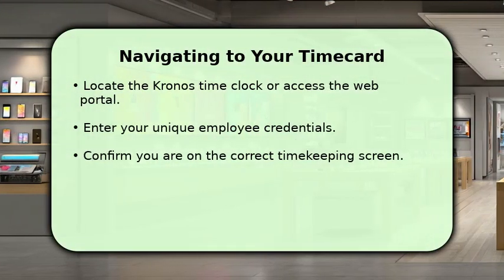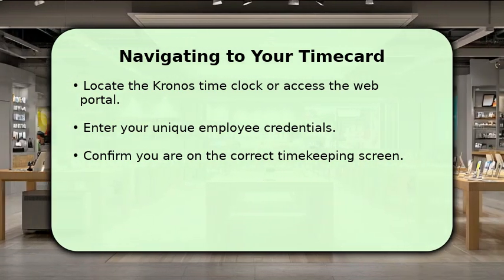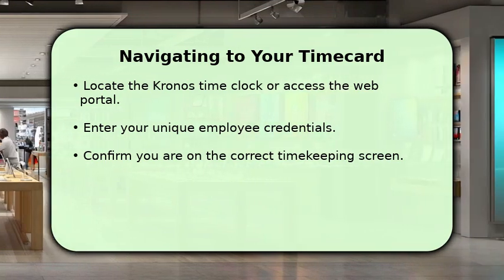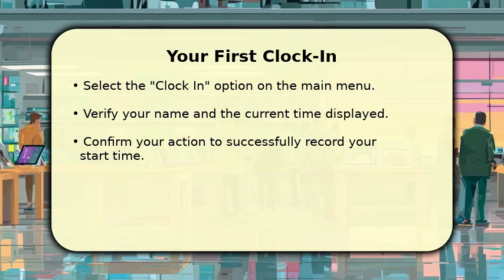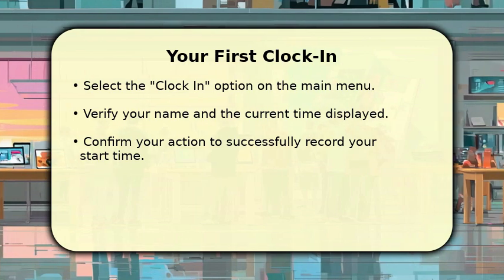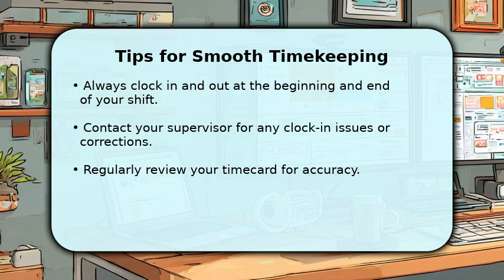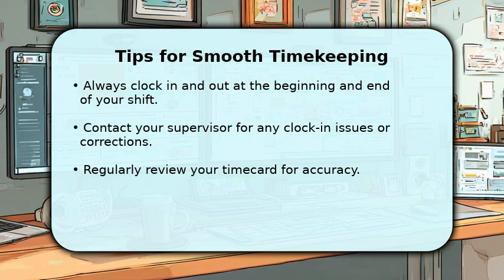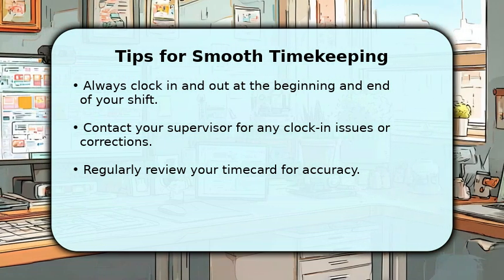How To Clock In On Kronos - Easy Guide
▸ :^) Are you new to Kronos or need a quick refresher on how to clock in efficiently? This easy-to-follow guide will walk you through the entire process of how to clock in on Kronos, ensuring you track your work hours accurately every time.

In this video, you'll learn step-by-step instructions on using the Kronos system for timekeeping, from logging in to successfully punching in and out. We'll cover common scenarios and provide tips to help you avoid mistakes, making your daily clock-in routine smooth and stress-free. Whether you're using a time clock terminal or the Kronos app, this tutorial is designed for every employee who needs to manage their work hours effectively. Master your employee time clock and ensure accurate payroll with this essential Kronos tutorial.